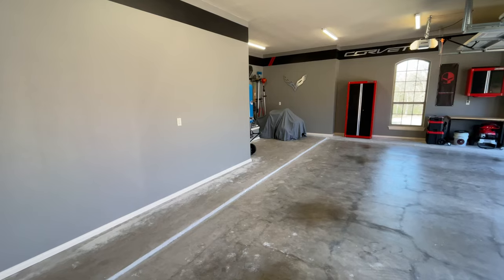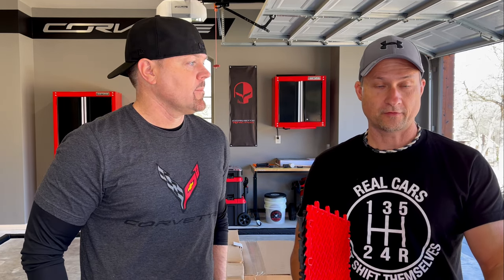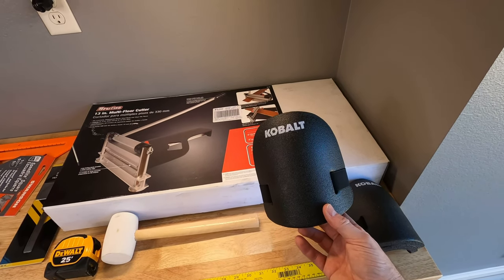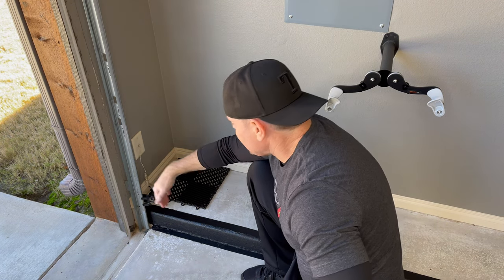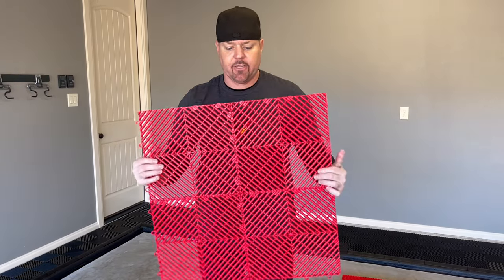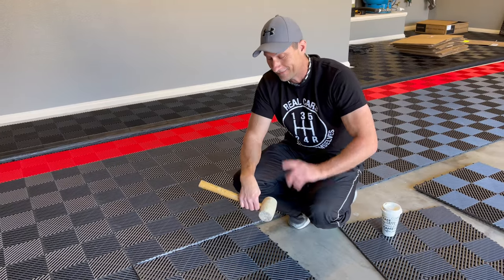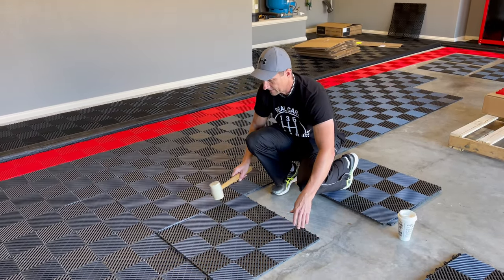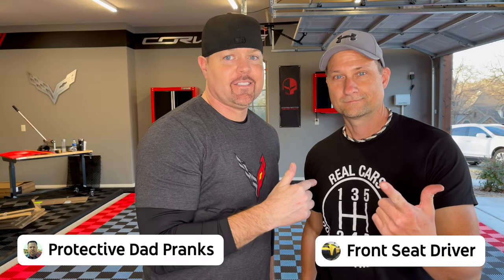RaceDeck Installation - Corvette Garage Makeover (Part 2)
After completing my initial Corvette Garage Makeover I knew the garage still felt incomplete. I didn’t want to spend days on my garage floor and I knew epoxy wouldn’t last. Thankfully the people at RaceDeck Garage Floors changed all that!

CHAPTERS:
00:00 - Intro
02:10 - Tools Needed
04:09 - Installation

Tile Sheer I used

Carpro Reset Shampoo
Carpro Reload Spray Sealant
Gyeon Wetcoat
Griot’s Garage Black Shine Tire Gel
Adam’s Detail Spray
Adam’s Ultra Foam Shampoo
Meguiar’s Quick Interior Detailer
Meguiar’s Gold Class Leather Cleaner
Meguiar’s Scratch X 2.0
Meguiar’s Hyper Dressing: (Link not available)
Meguiar’s Perfect Clarity Glass Cleaner
Mothers Mag & Aluminum Polish
McKillans Foam Cannon
McKillans Pressure Washer Gun
Chemical Guys Wash Mitt (Green)
Chemical Guys Wash Mitt (Black)
The Rag Company Micro Fiber Towels (Red)
The Rag Company Micro Fiber Detail Towels (Black)
Griot’s Garage Drying Towel
Chemical Guys Wash Bucket
Chemical Guys Bucket Grit Guard
California Car Duster
Car Detailing Brushes
MetroVac Car Dryer
Invisible Glass Reach and Clean Tool
Auto Trim Removal Kit
Tire Dressing Sponges
Fireman’s Hose Spray Nozzle